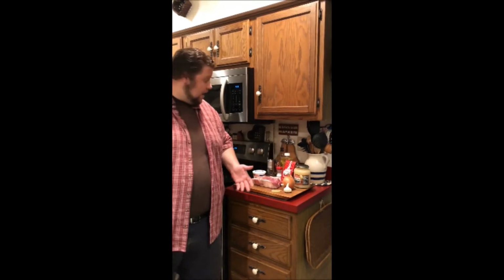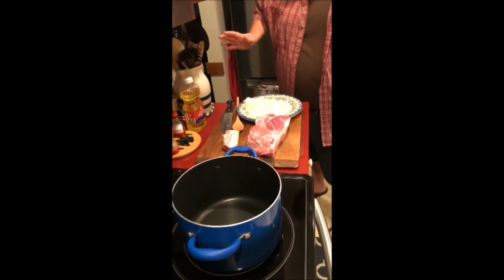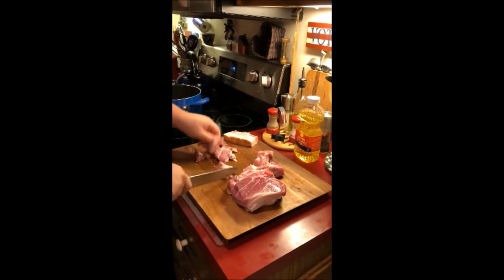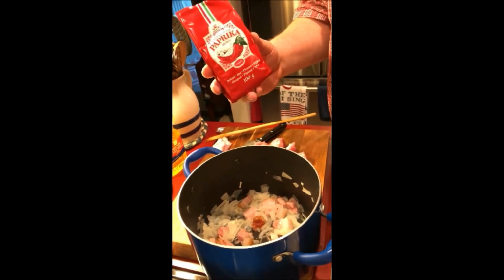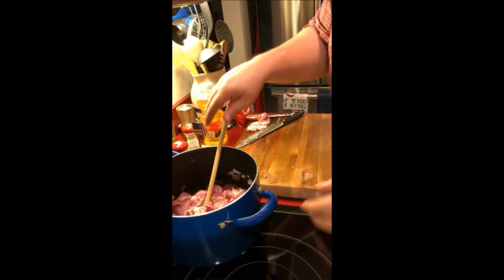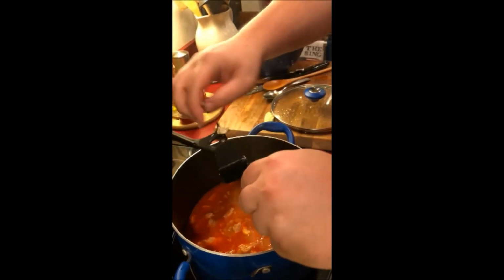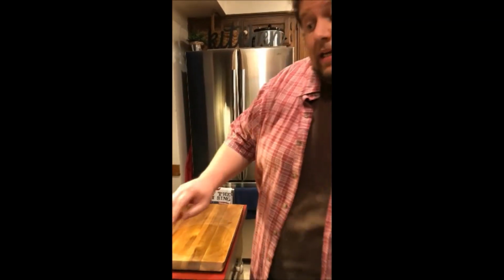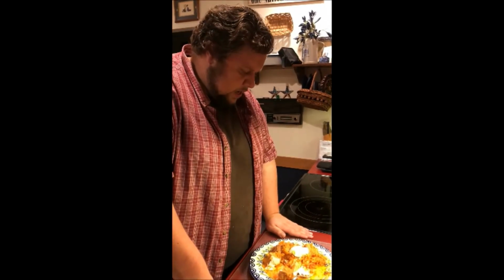Cooking with James: Hungarian Székelykáposzta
After living in Europe for several years and developing a love for authentic European cuisine, our cook took on the task of teaching himself some of the more traditional dishes from the countries where he had lived. Today he presents…

Székelykáposzta (SAY-kay-kah-poo-stah)

Hungarian Pork and sauerkraut stew

How the dish got its name….Supposedly this dish got its name from the Hungarian writer and journalist, József Székely (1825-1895). The story goes like this…one day in 1846, Székely went to lunch with a friend in a Budapest restaurant. He was probably running late, because when he arrived there was nothing left but a little sauerkraut and some pork stew. Székely suggested to throw it all together, warm it up and put it on the table and voilá: Székelykáposzta (Székely goulash) was born.

Make this recipe at home

Ingredients:
2# pork shoulder cut up into stew size pieces
32 oz sauerkraut
1 lg yellow onion chopped into small pieces
1/2 c. vegetable oil
2 Tablespoons paprika (regular or spicy) not smoked
2 bay leaves
8 oz sour cream (for garnish)
4 cloves garlic (optional)
2 tsp. caraway seeds (optional)
1/2 # smoked bacon (optional) cut up into small ½ inch pieces

Instructions:
In a large pot over a medium low heat add vegetable oil.  Slowly add chopped onion and sauté until onions are translucent (about 10 minutes).  Be sure not to burn or caramelize onions.  Once onions are translucent, take off heat, (so the next ingredient, paprika, does not burn or turn bitter).

Add paprika and bacon (if using) to sautéed onions and stir until well blended.

Then add pork and stir.

Once all mixed together, add enough water to just cover most of pork.  Return pot to stove and bring to boil, then lower heat to medium low and cover pot.

Cook for 1 to 1 ½ hours until pork looks done.

After pork is cooked thru you will then add sauerkraut, however, before doing that, you must drain, rinse (about 3 minutes) and squeeze out sauerkraut to get out the vinegar that it is packed in.  If you do not do this, then the stew could be too salty or taste sour.

Add bay leaves, garlic (if using) and drained, rinsed sauerkraut to stew and cook for another 30 minutes.

Serving suggestions:
When serving put a dollop of sour cream on top.  This dish can be served over rice, noodles, spätzle or just by itself.

“Jó étvágyat!” (meaning: good appetite in Hungarian)